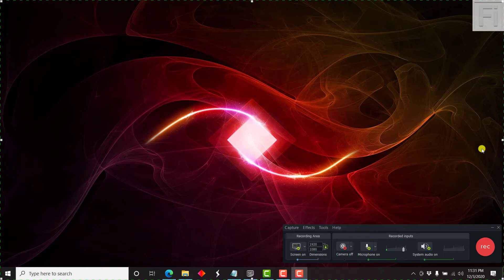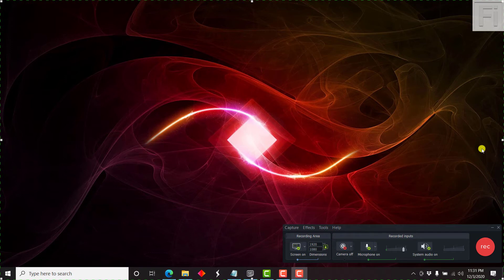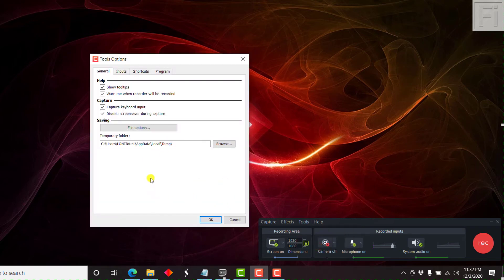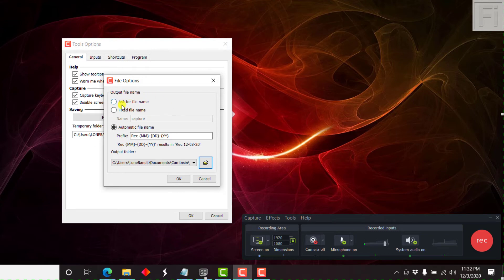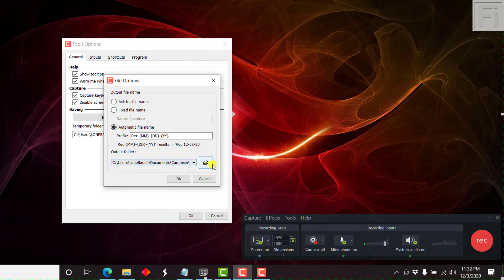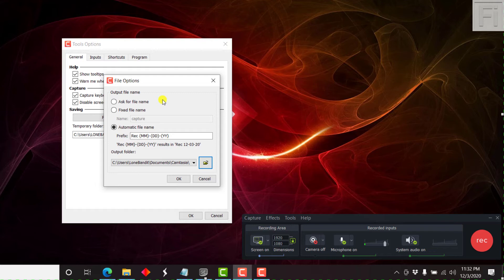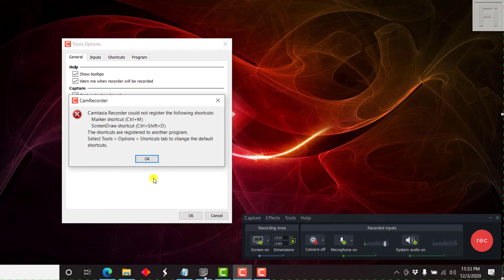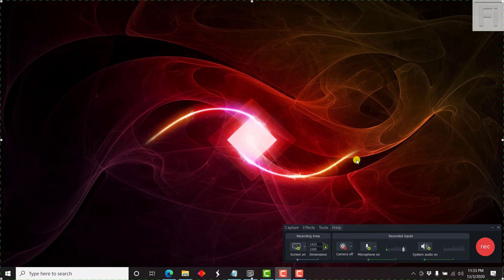How to Change the Default Camtasia Recordings File Name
In this Camtasia Tutorial, I'll show you How to Change the Default Camtasia Recordings File Name.

By default, Camtasia 2019 and 2020 screen recordings record with a month/date and year recording file name.

It would be awesome to save your screen recordings with a specific file name to keep your files organized and avoid confusion.

This video will help you know how to change your Camtasia recordings file name and also change the default file location.